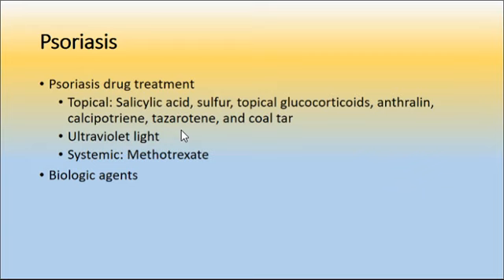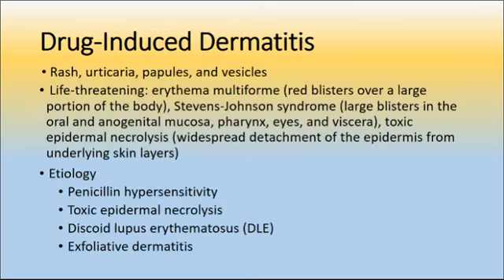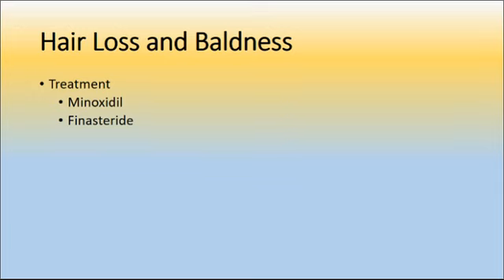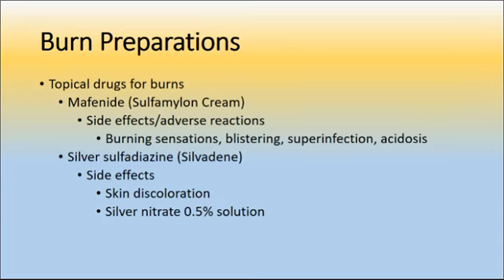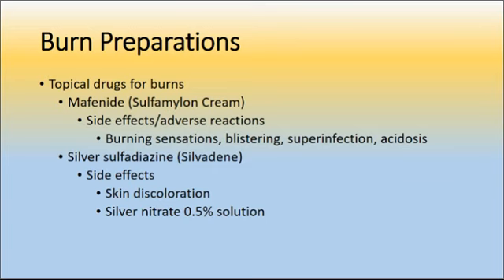Chapter 50 Derm Drugs Lecture